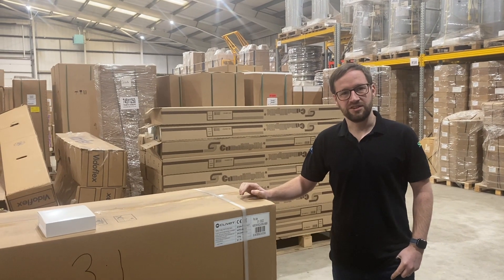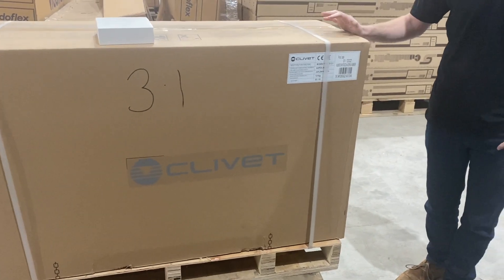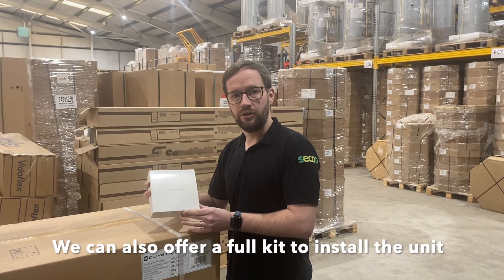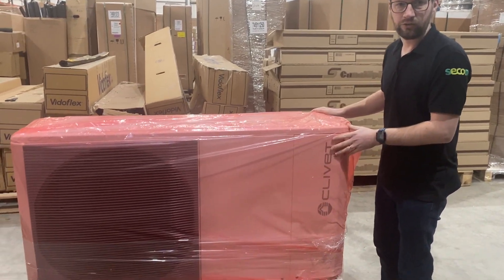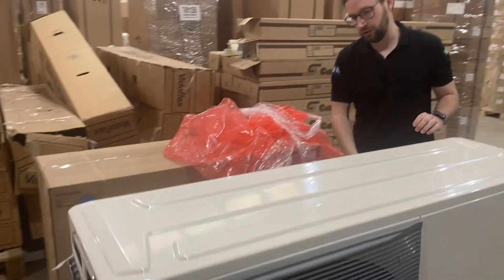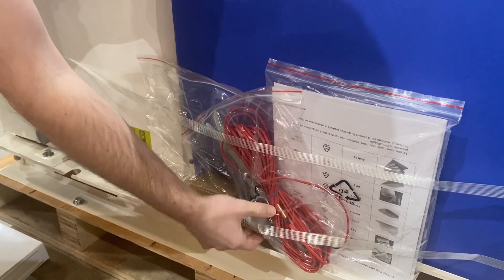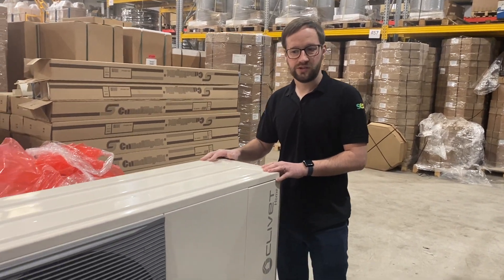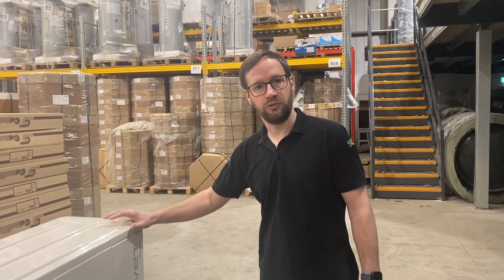Introduction to the Clivet R32 unit